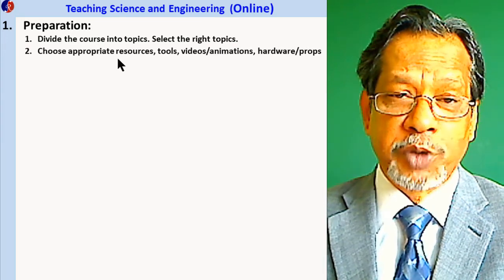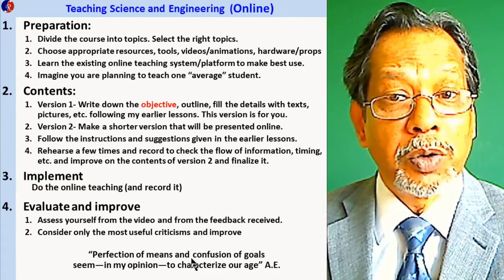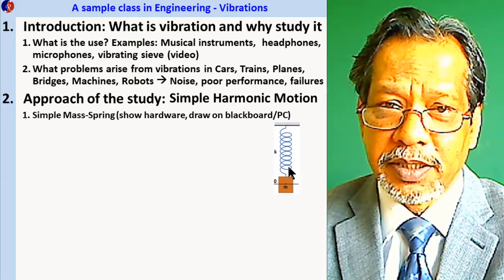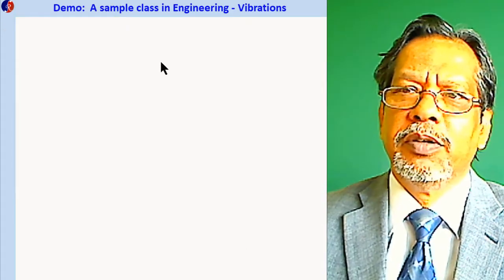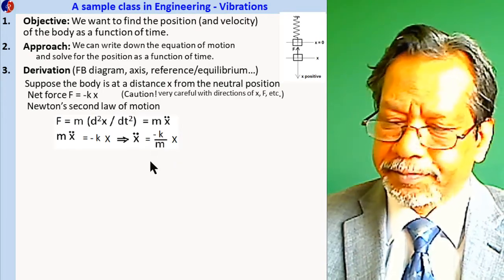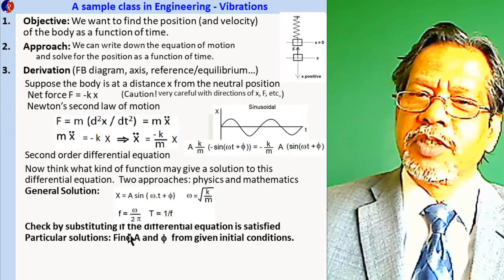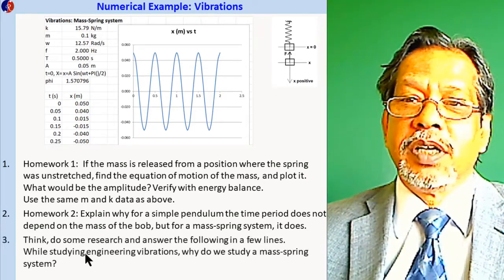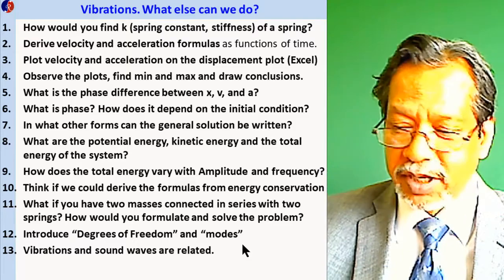How to Teach Engineering Part 5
This is part 5 of the workshop on training the lecturers / assistant professors of science and engineering. It is well known that most of the engineering students in many countries cannot solve real technical problems and are unemployable. As educators we take the responsibility and strive to improve our ways of teaching to produce true engineers.